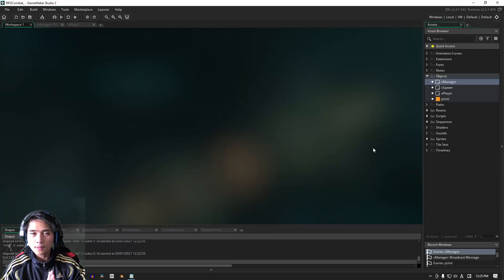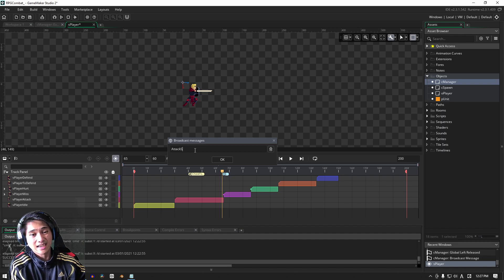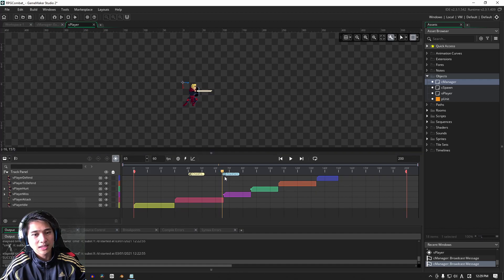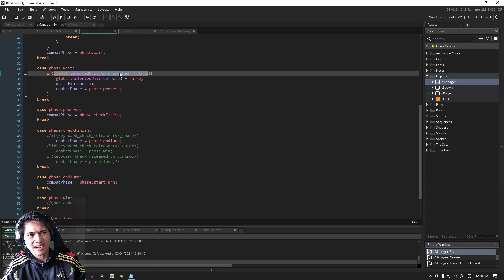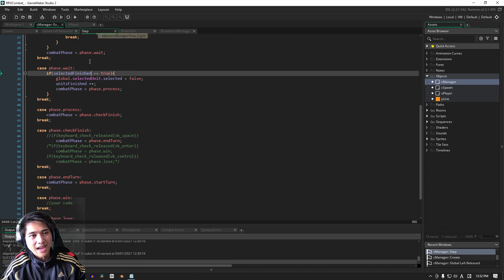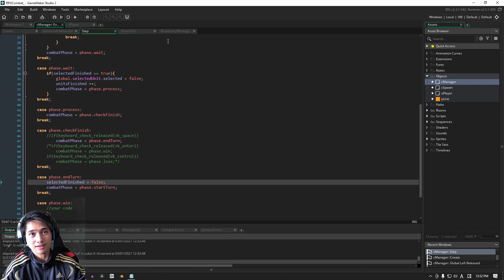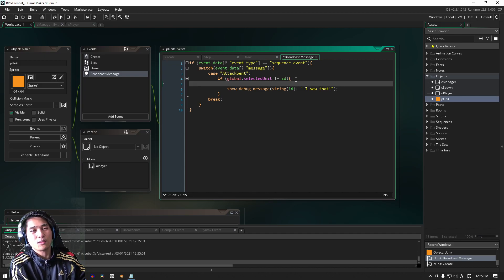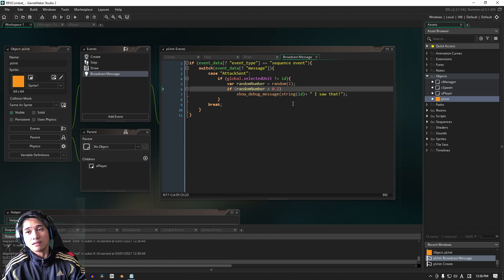[GMS2] Make a Turn-based RPG Combat System in GameMaker Studio 2 (p.16 Attack and Damage 3) | FunBox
We're going to press on with the series, this time with the broadcast system.

By the end of this video, we will have gotten our first taste of the broadcast system to help us de-couple our rpg game objects. What this does, is eliminate object dependencies which could otherwise ruin the game logic.

So, as far as OOP is concerned, this allows us to keep our code as self-contained as possible. BUT, there will be times (especially this early on) when we just want to get functionality settled and in place. And that means that we'll have to not use OOP. We will clean everything up eventually and have the entire system running completely independent of each other, but that is not now.